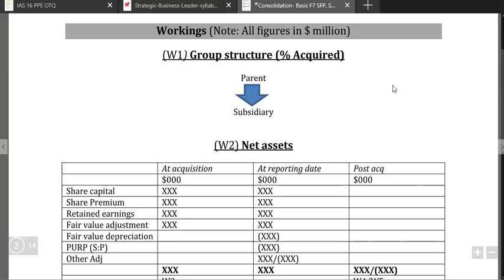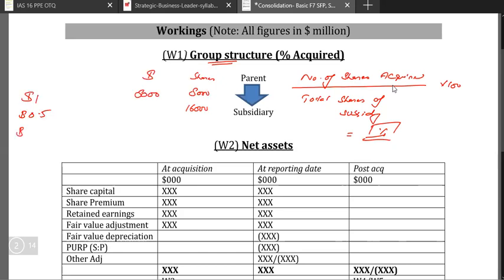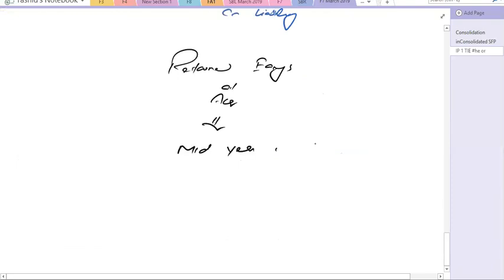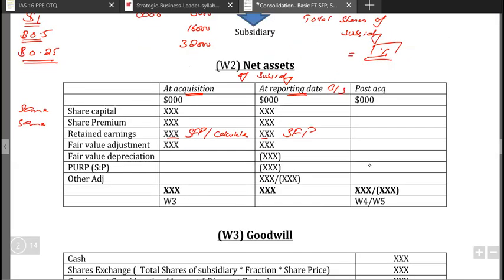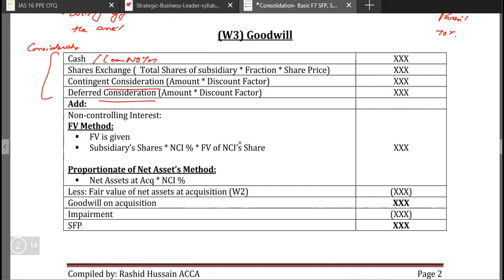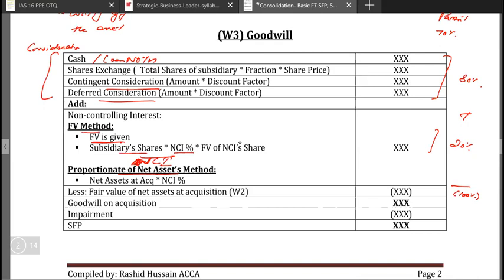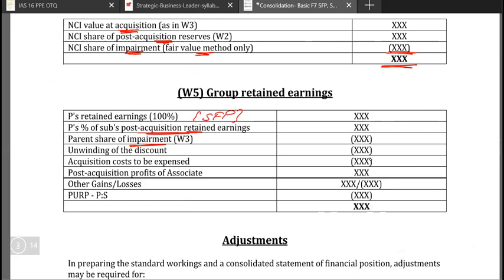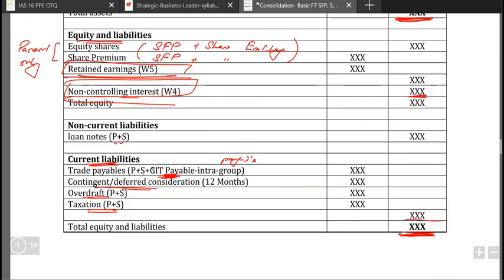ACCA F7 Consolidation Lec 3